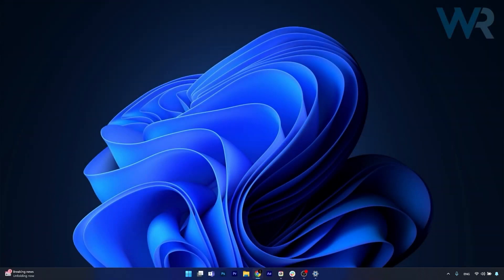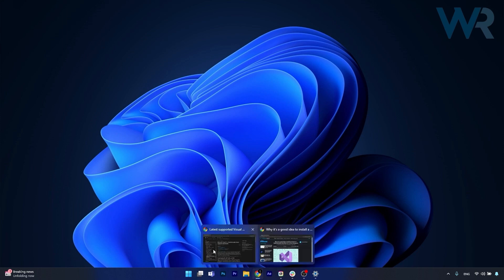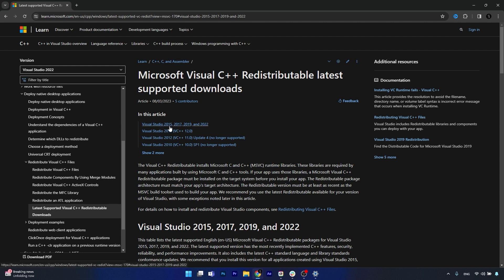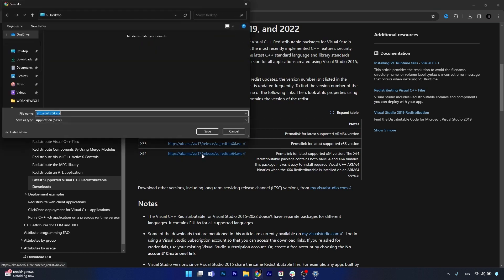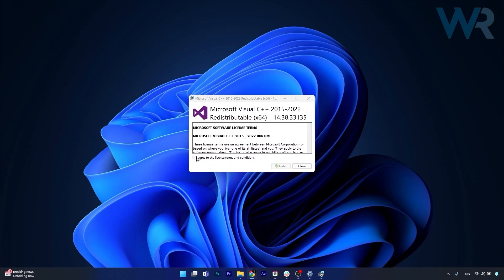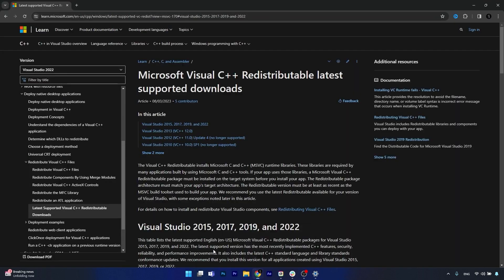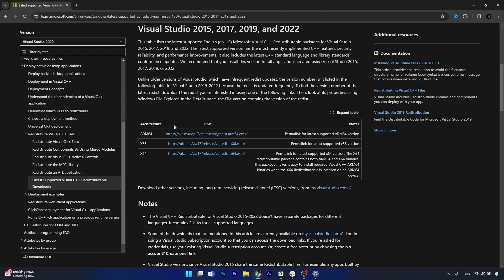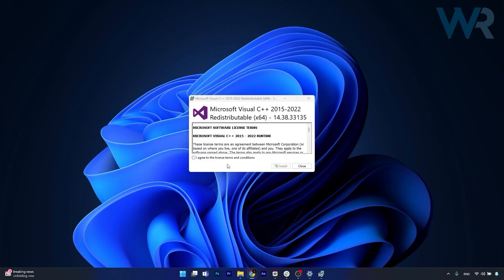How to Install Visual C++ All in One Megapack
| Installing a Visual C++ Redistributable Runtimes All-in-One megapack simplifies the management and deployment of C++ runtime libraries required by various applications to run. This pack ensures you have all necessary libraries in one installation, preventing errors related to missing components and enhancing system compatibility with a wide range of software.

0:00 - Intro
0:12 - Discussion